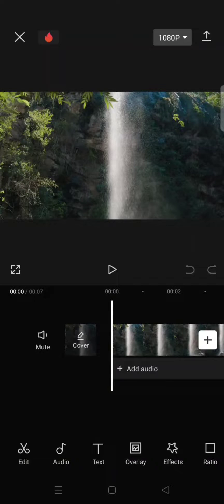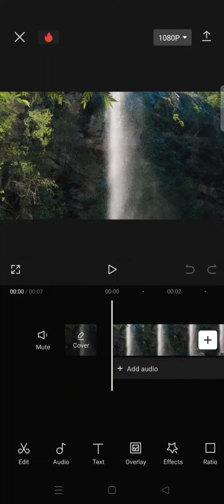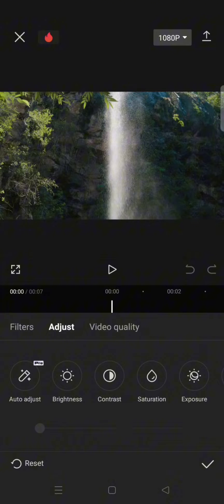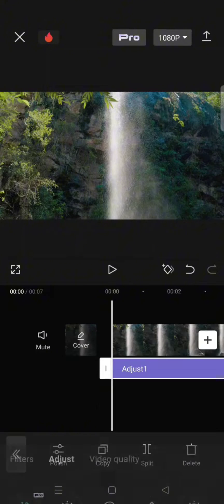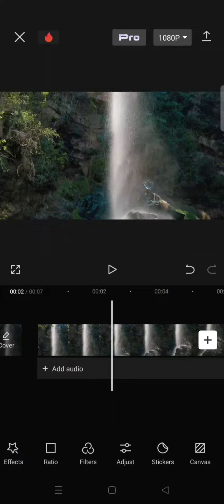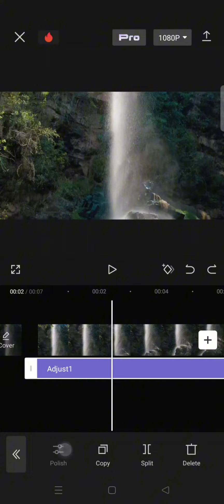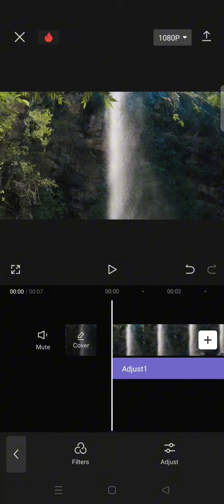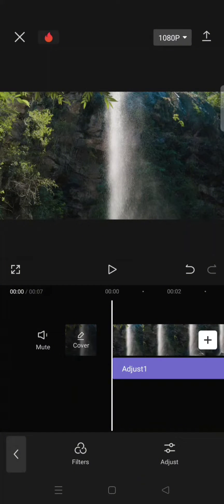How Can You Automatically Get Rid of the Auto Adjust from Your Edit on CapCut? NEW UPDATE 2023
Learn how to remove the Auto Adjust feature from your edits in CapCut